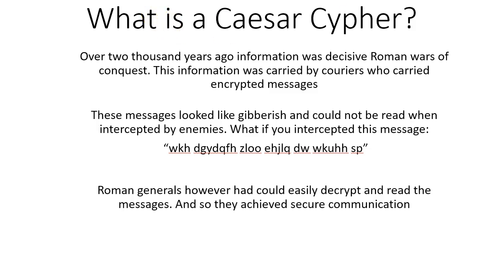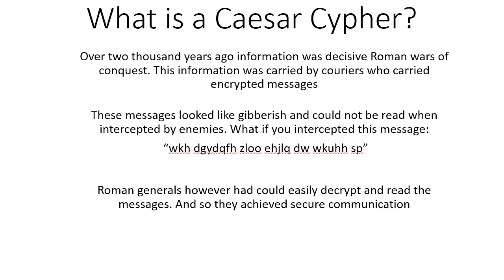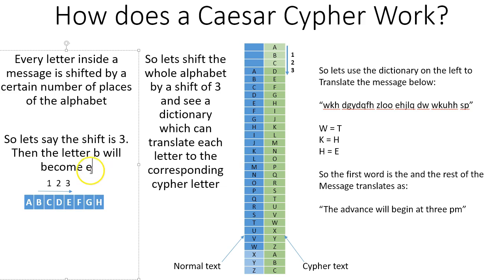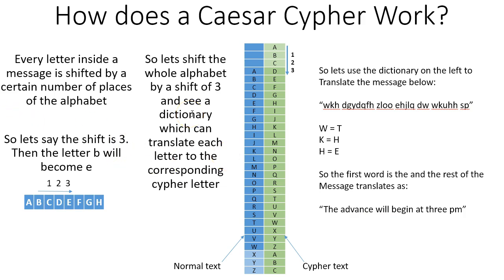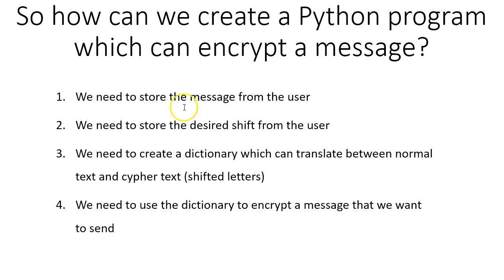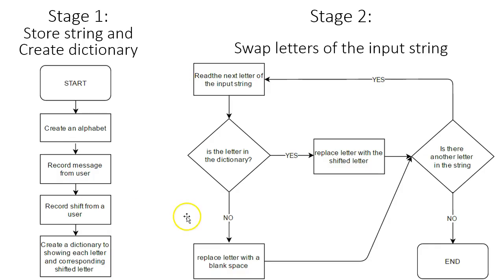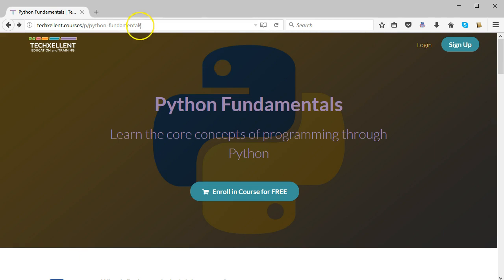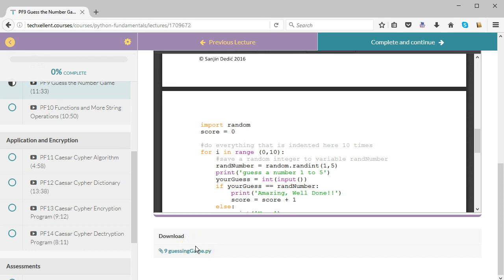Caesar Cypher Algorithm (flowchart + process explanation)